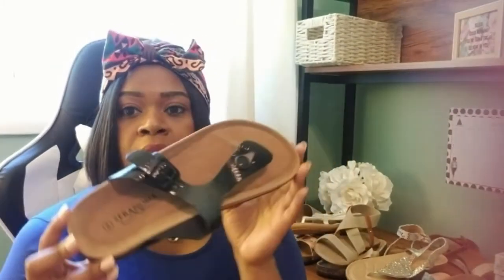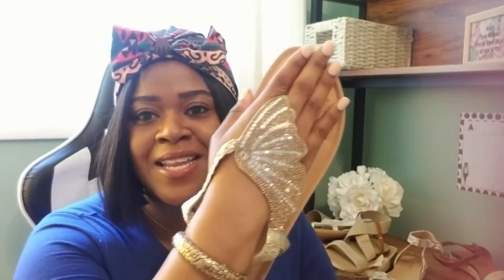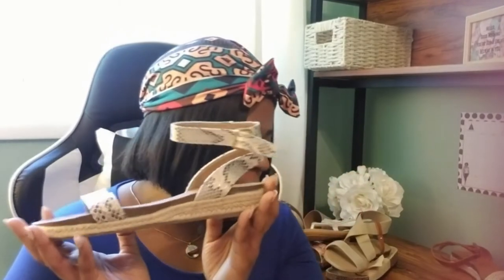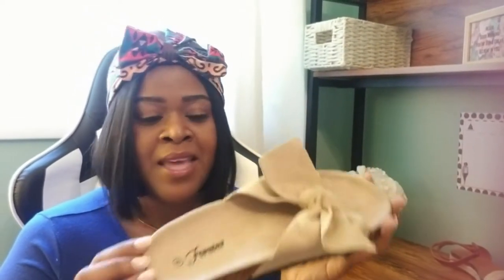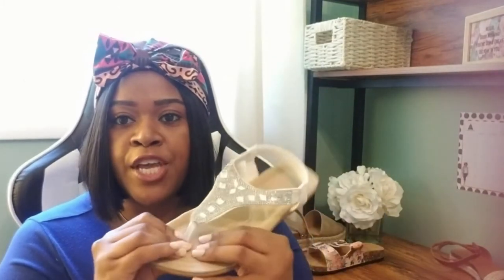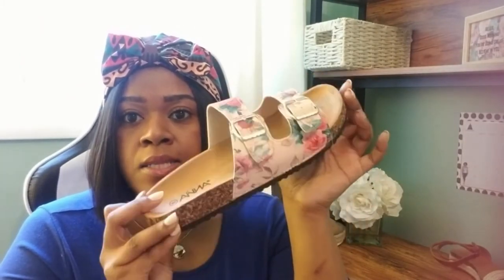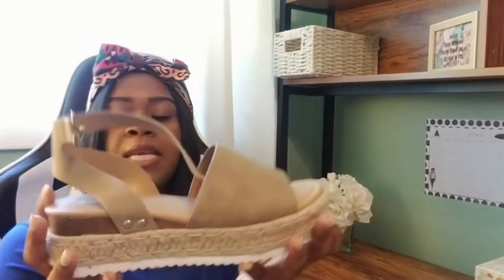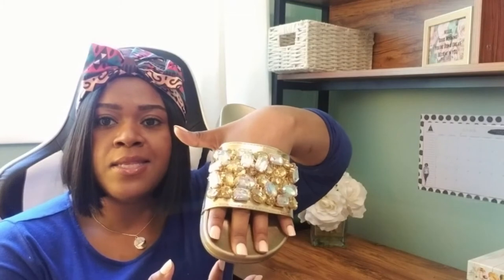Summer Sandals Haul & Try-on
Hey y'all, hey! In today's video, I share some of the sandals I've picked up for the summer season and try them on for you. Enjoy!

Shoe #11  Taupe Platform Espadrille